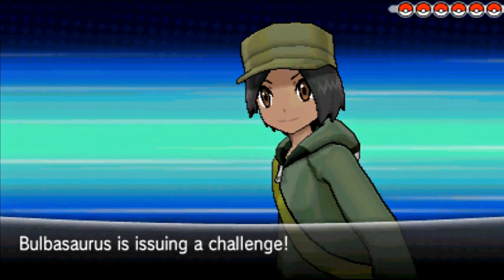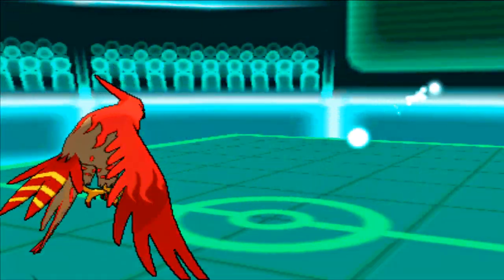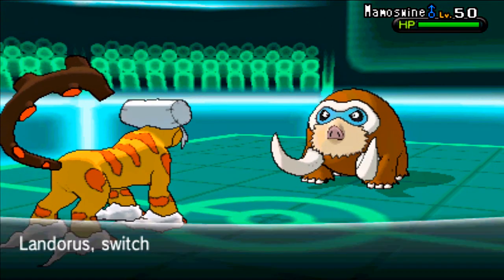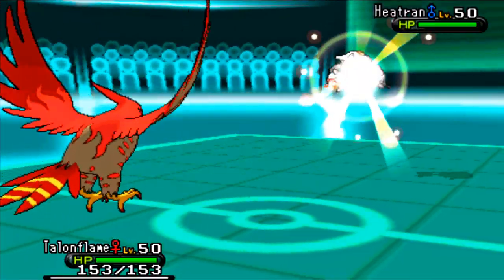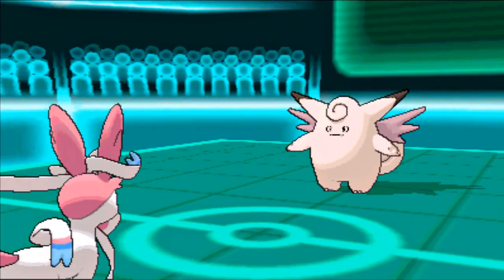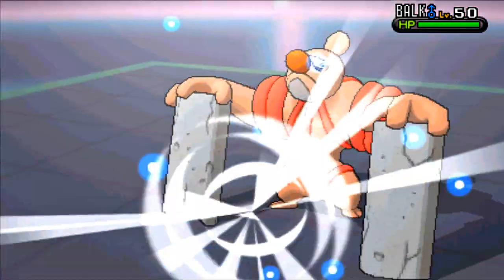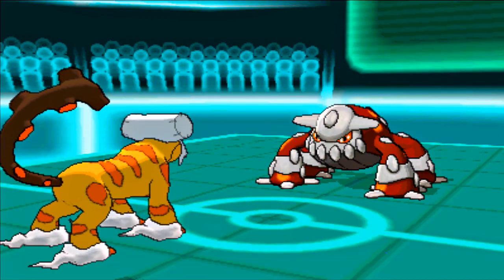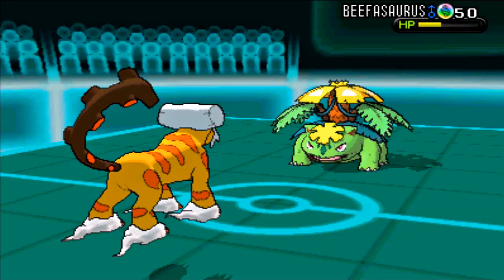Pokémon X&Y Wifi Battle [OU] - VS Bulbasaurus "Battle of the Scarfers"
Hello, hello, hello it's Enestor, and I'm back with another wifi battle. Today I have an OU wifi battle against my good buddy Pedro. Hope you guys enjoy :)